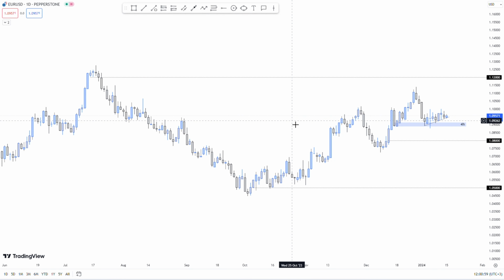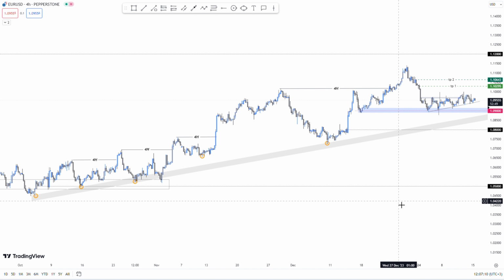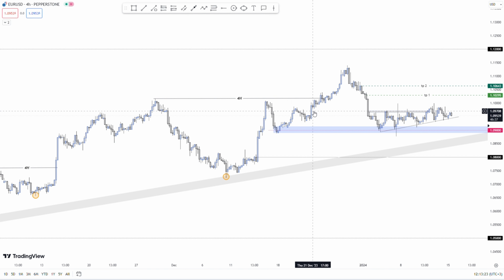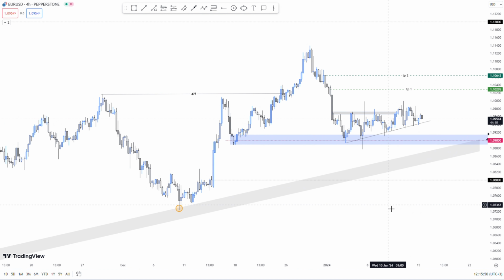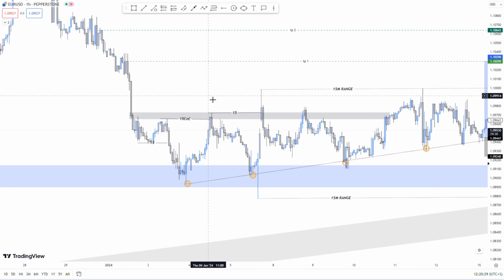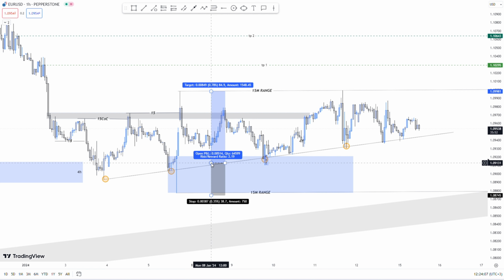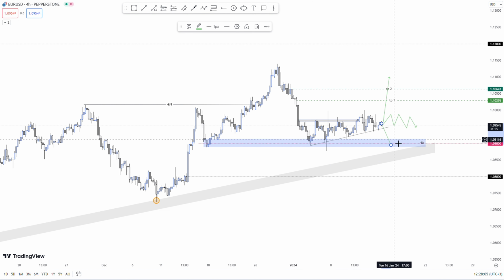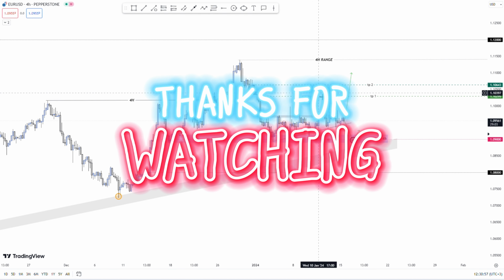FOREX PAIRS WEEKLY ANALYSIS EPISODE 1!!!. EURUSD.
EVERY SINGLE WEEK ON MONDAY I DROP A WELL EXPLAINED ANALYSIS ON POTENTIAL  [A]  SETUP TRADES USING  DAY TRADING STRATEGY.

I AM ALSO DOCUMENTING A SERIES OF EVERY SINGLE TRADE I TAKE IN MY PROP-FIRM CHALLENGE ACCOUNT PHASE 1.